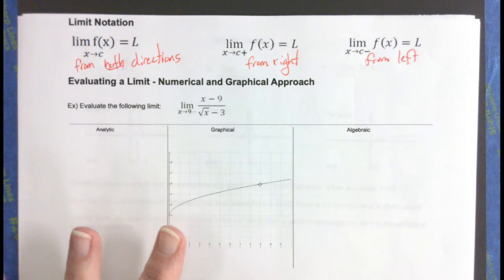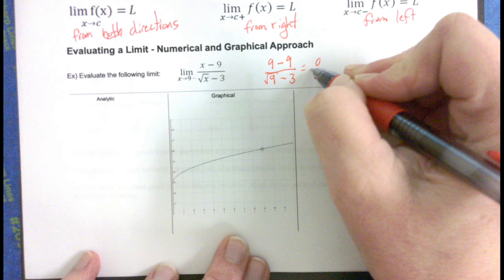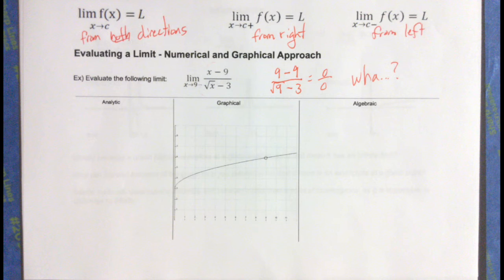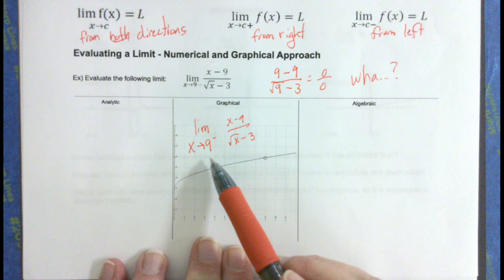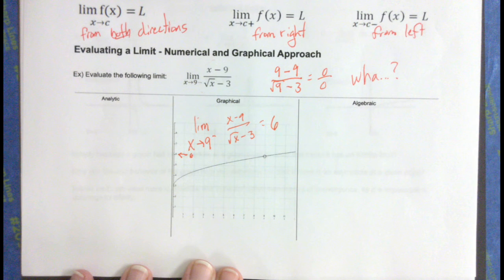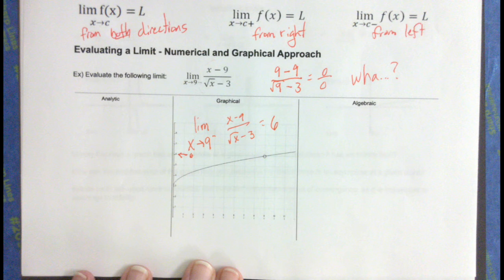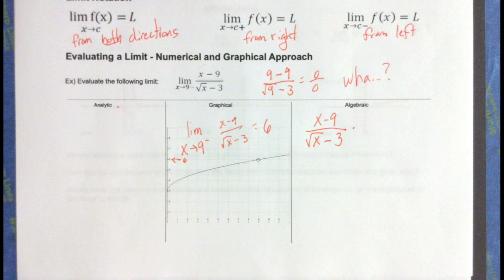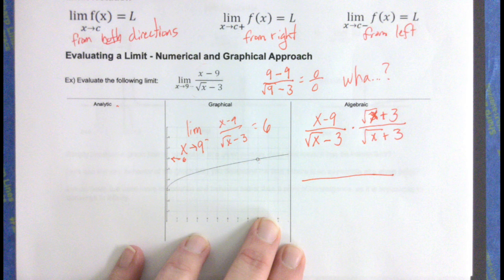Intro To Limits 2/18/22 (before lunch)